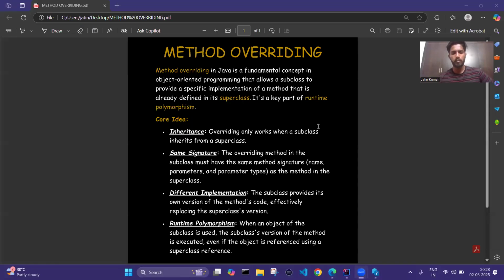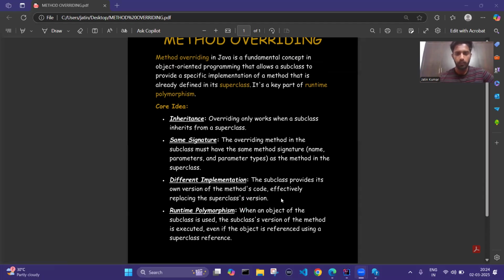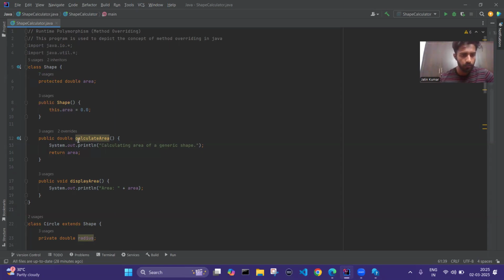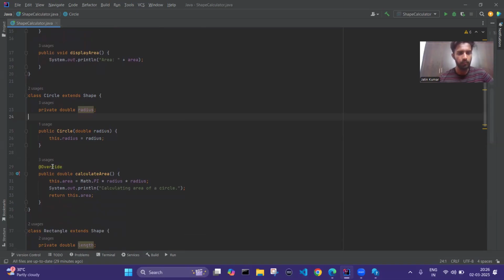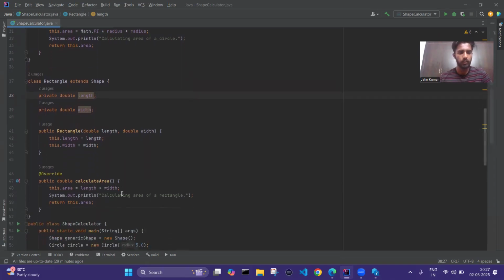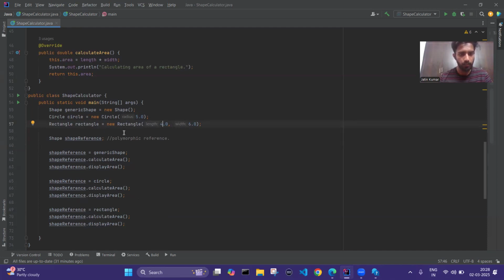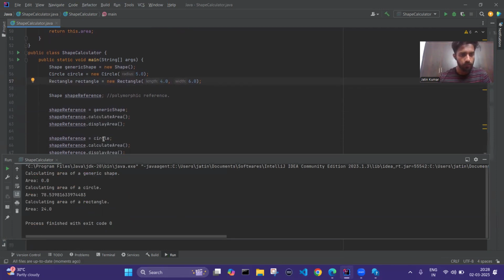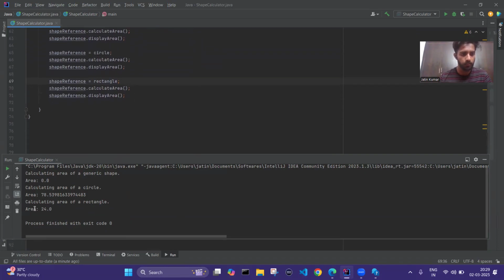Method Overriding in Java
🚀 Master Method Overriding in Java! 🚀
In this video, we’ll dive deep into one of the core concepts of Object-Oriented Programming (OOP) – Method Overriding in Java. This tutorial will help you understand how to use method overriding to create flexible and reusable code.